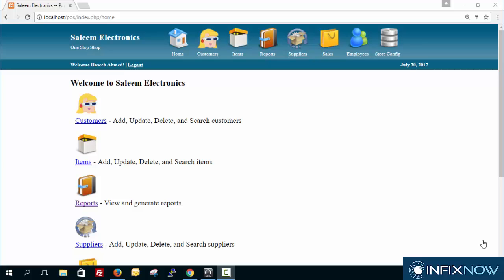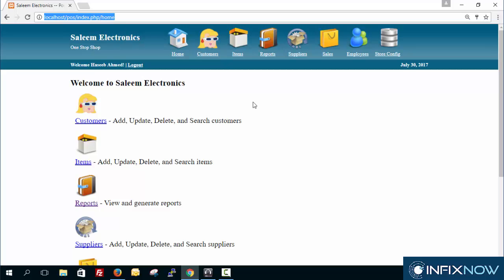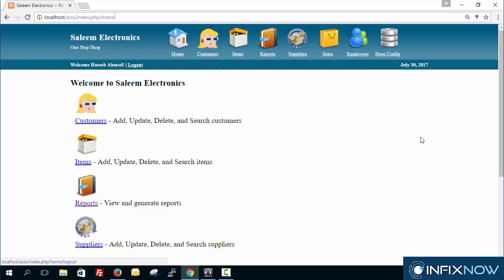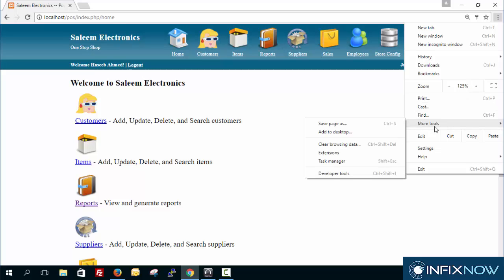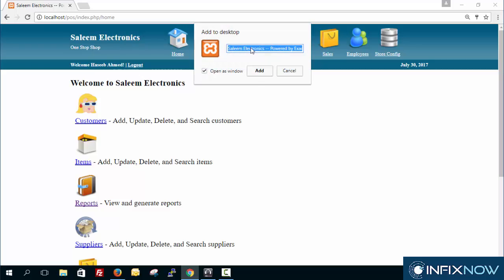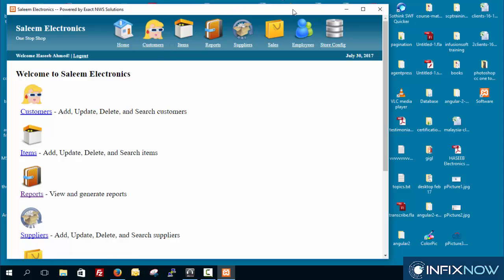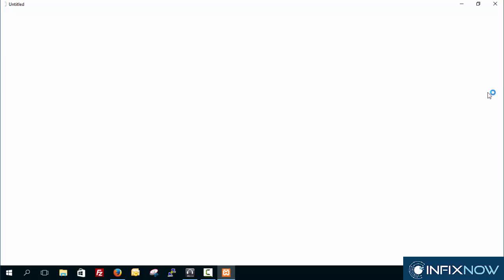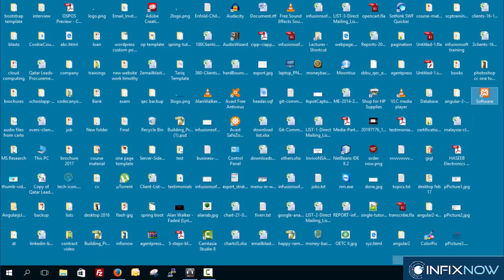Hide / Remove address bar in google chrome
In this video you are going to learn how you can hide or remove address bar in google chrome and act like a desktop application. Google chrome has built in function.